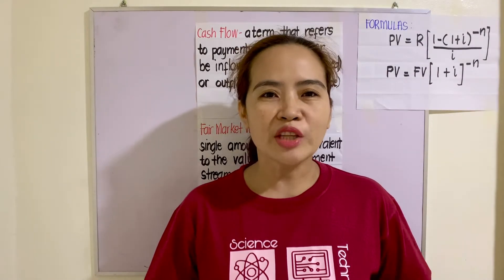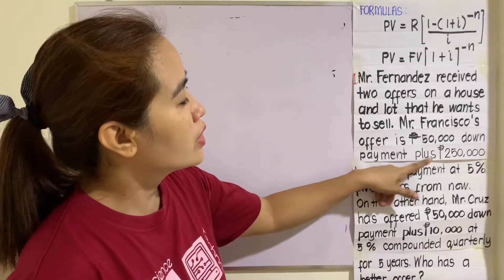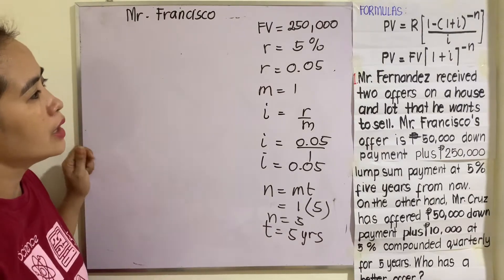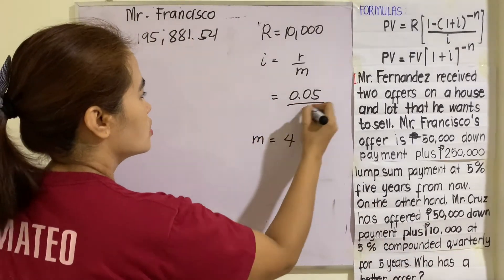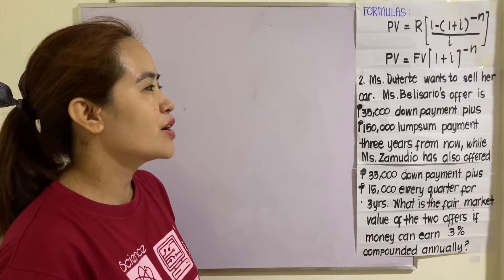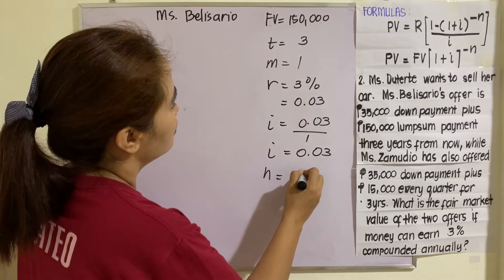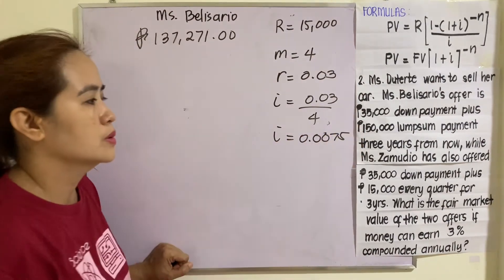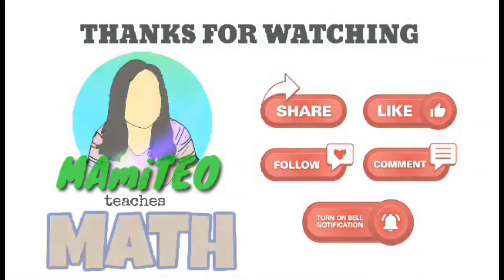Fair Market Value of a Cash Flow Stream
Business math -general mathematics for senior high school